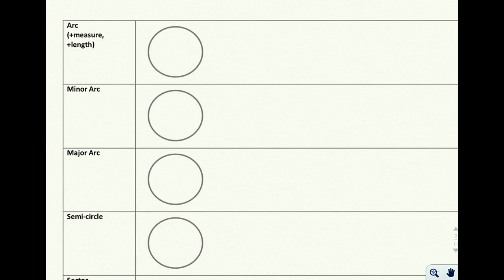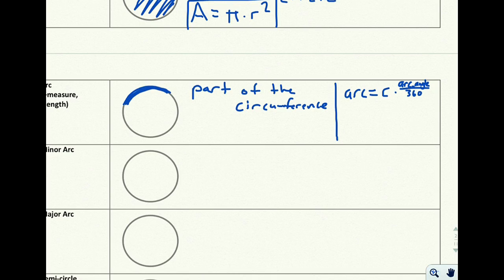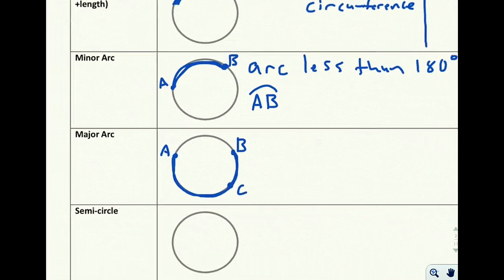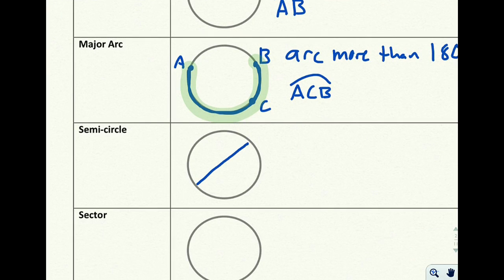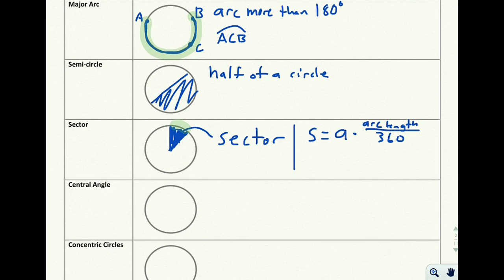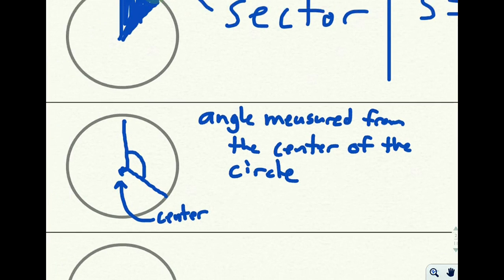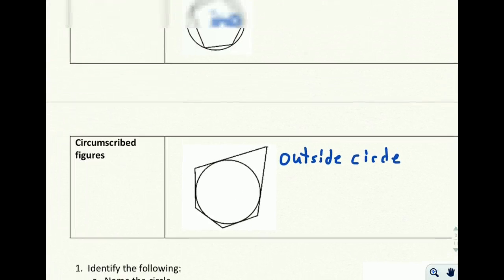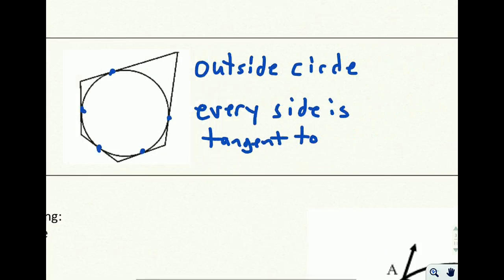5.1.B Vocab of circles